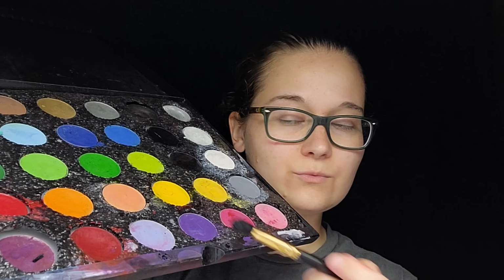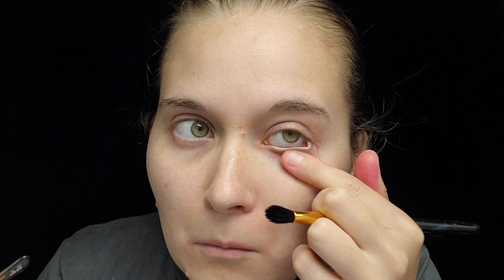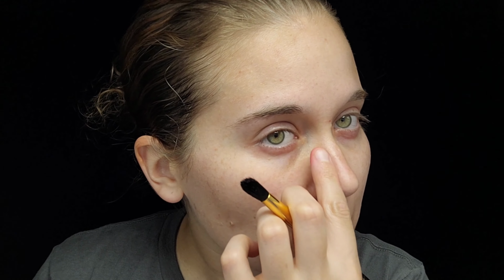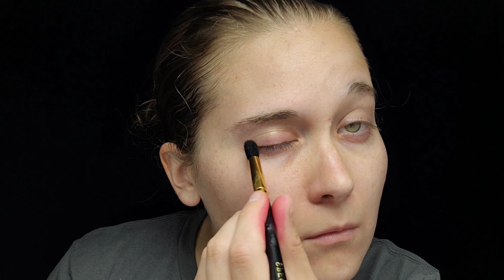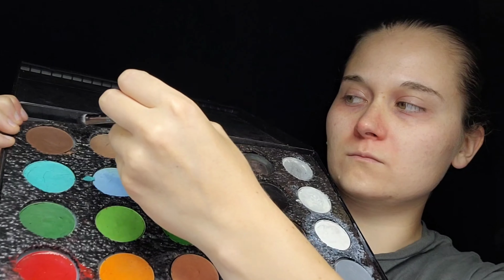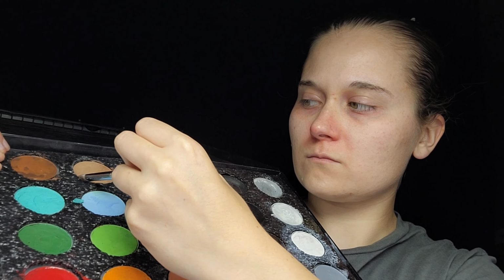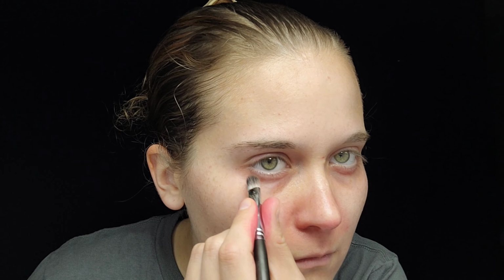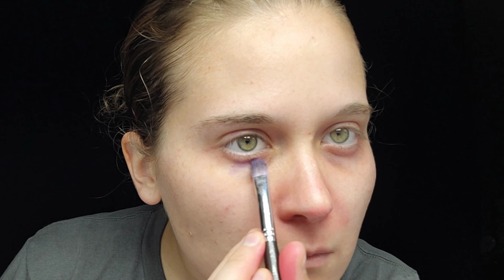SFX Sick Makeup Tutorial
This makeup is SICK. Want to avoid a thing? This makeup will help, jk. This makeup is great for character development, to really give life to a look.